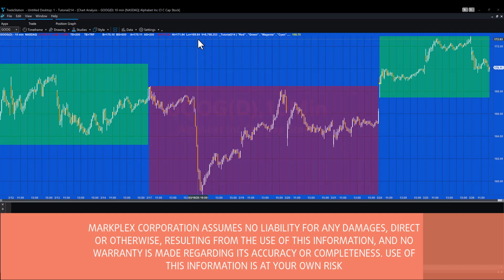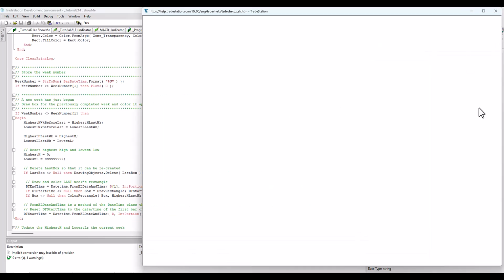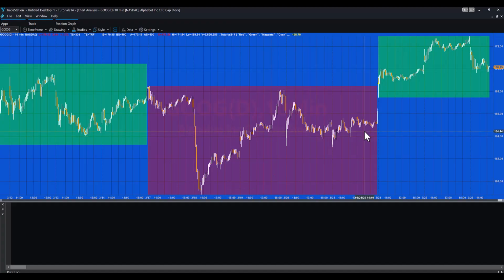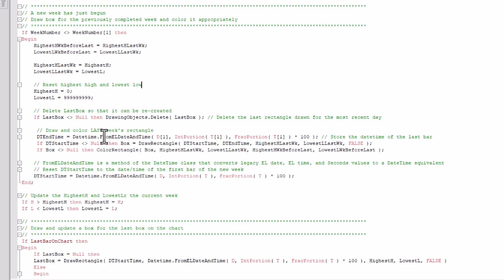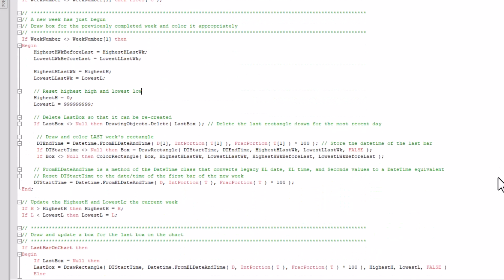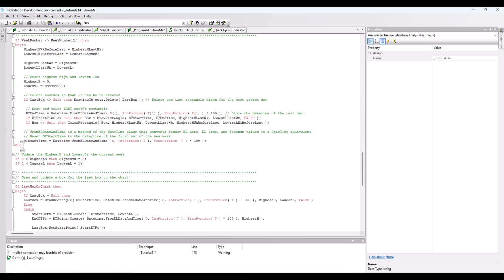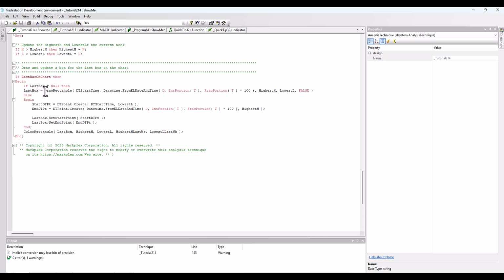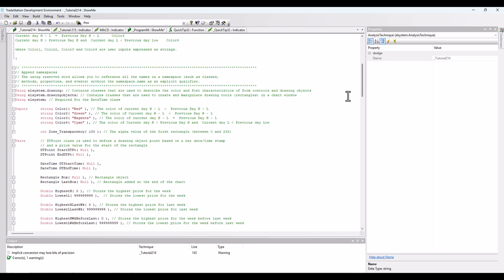Tutorial 214 | Draw a rectangle between the high and low of the week | TradeStation tutorials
Tutorial 214 explains how to draw a rectangle on a chart each week between the highest high and the lowest low of the week. The tutorial is similar to tutorial 212 which drew boxes for the highest high and lowest low of the DAY rather than the week.

The rectangles for completed weeks in the past are drawn at the end of the week from the last bar of the previous week to the first bar of the previous week.

The present week is drawn from the last bar on the chart and is extended as new bars are added to the chart. At the end of the week this rectangle is deleted.

Among the various programming topics covered in the tutorial are how to:

convert dates and time to DateTime format
create DateTime points
find the week number
create a method to draw a rectangle (DrawRectangle)
create a method to change the fill color of a rectangle (ColorRectangle)

The color of the rectangles is based on the highest high and lowest low of the current and previous weeks.